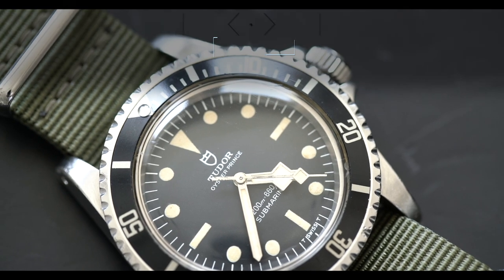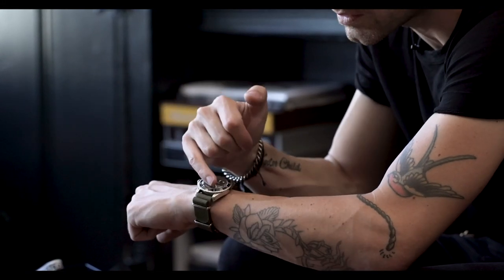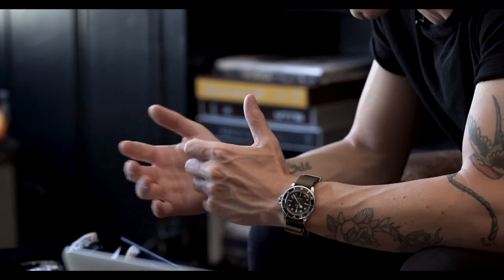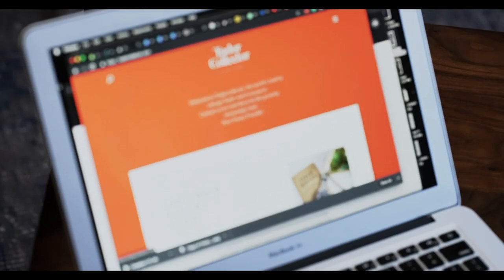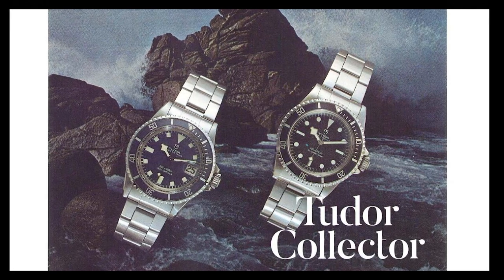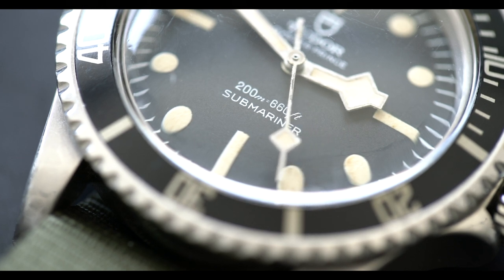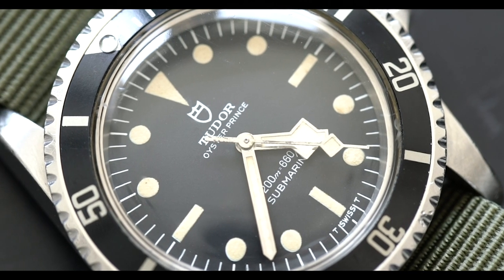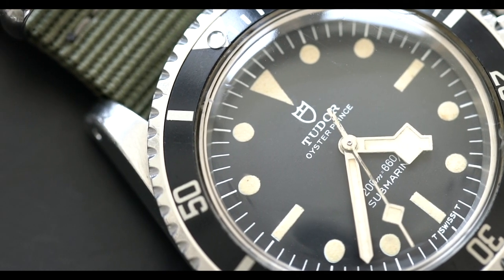What Is On My Wrist: 1978 R.C.N Tudor Submariner (Ref. 9401/0) "Hybrid Snowflake"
This 1978 Royal Canadian Navy issued Tudor Submariner is very rare and a specific variant that is rarely seen. One could argue that these particular "Mil Sub" variants of the Tudor 9401/0 non-date Submariner that were issued to the Royal Canadian Navy are one of the most interesting out of all the "Mil Subs" known to exist. These specific 9401/0's possess a dial that is very similar to matte Tudor 9401/0's with the standard dial meaning the dial maintains the typical triangular lume plot at 12, rectangular plots at the “3-6-9” o'clock positions and circular lume plots for the other hour markers, The exciting thing is that these specific R.C.N Tudor 9401/0's  are fitted with “snowflake” handsets. In this episode Cam discusses this interesting Tudor and why its worthy of some serious wrist time!

***RARE*** 1978 R.C.N Tudor Submariner (Ref. 9401/0) "Hybrid Snowflake"